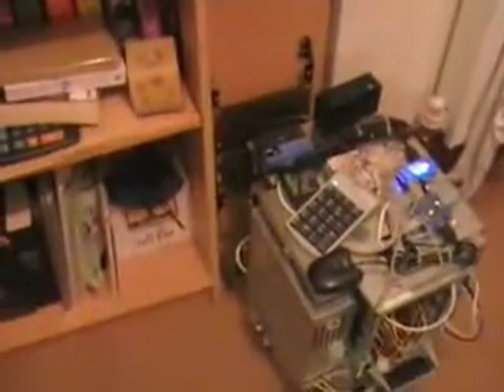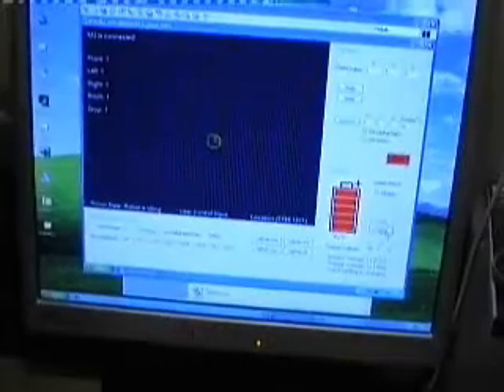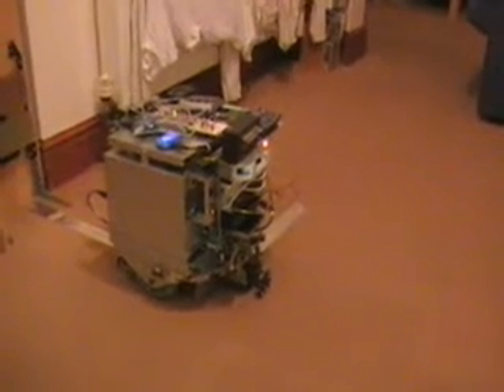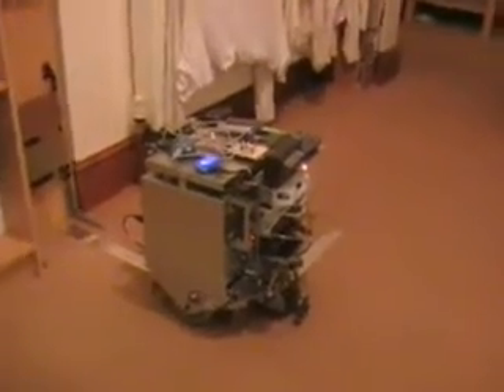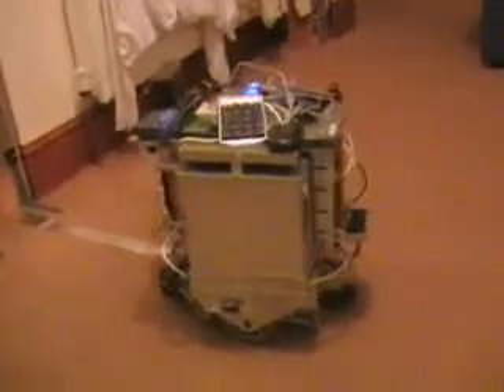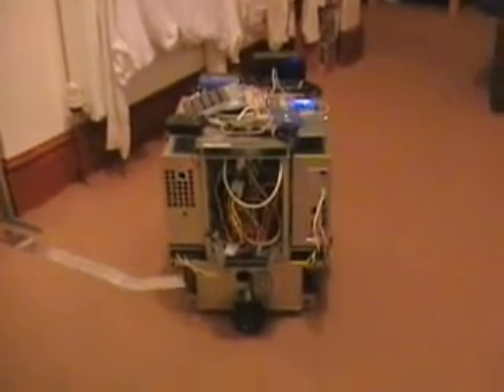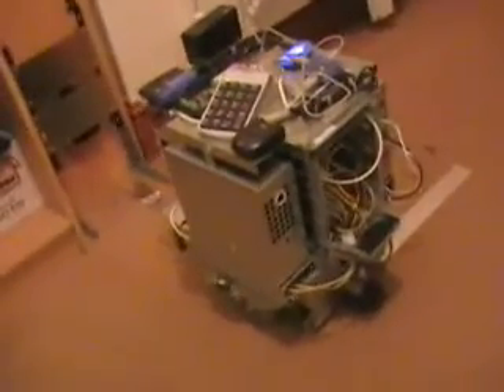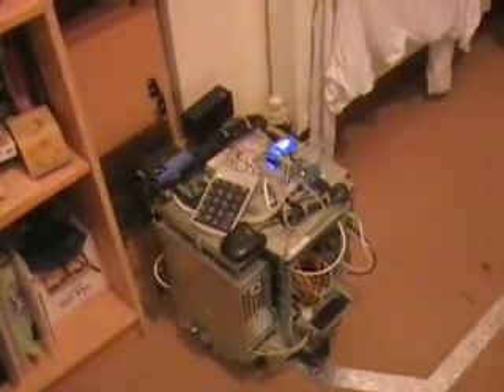914 docking by pure odometry phase 1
Research video to show 914 robot docking using only odometry